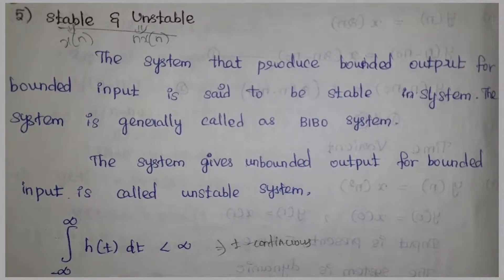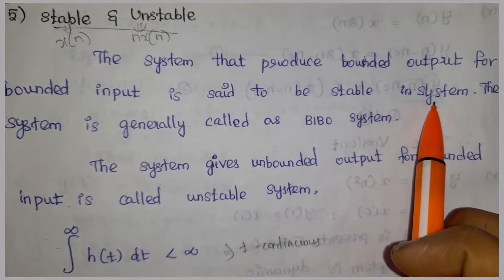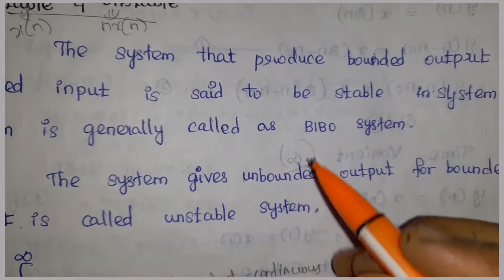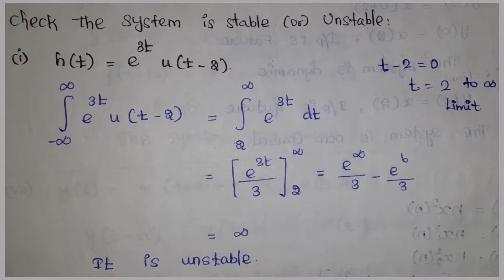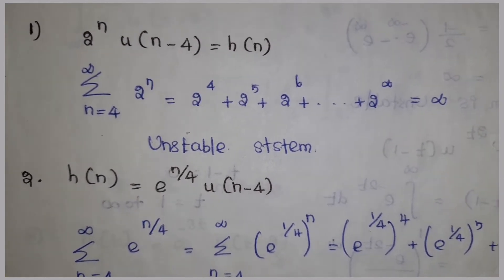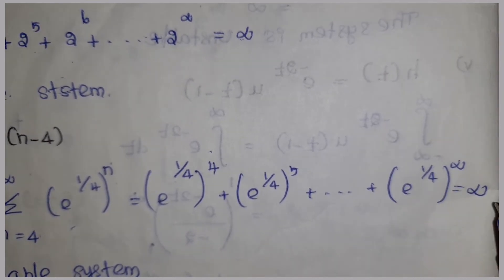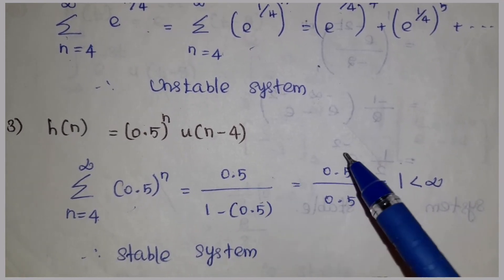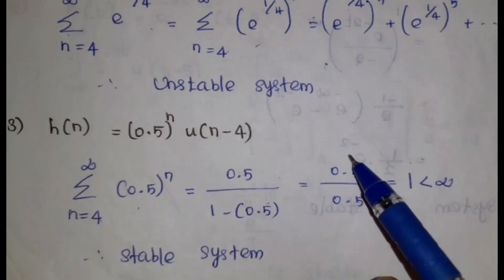DSP*06/What is Stable and Unstable System /Solved University Problem/ Digital Signal Processing